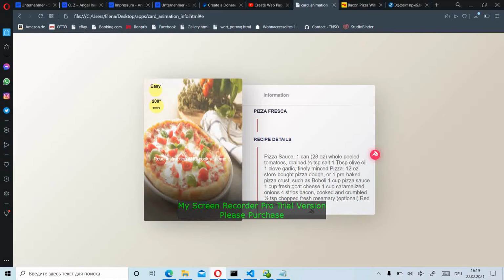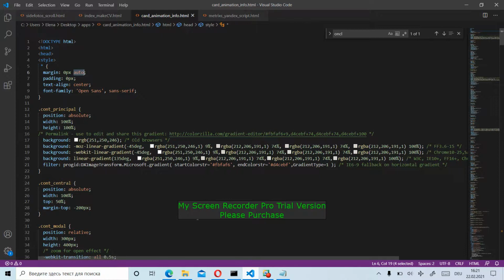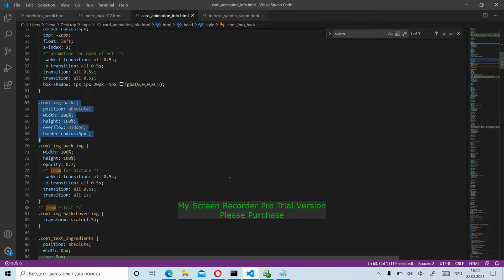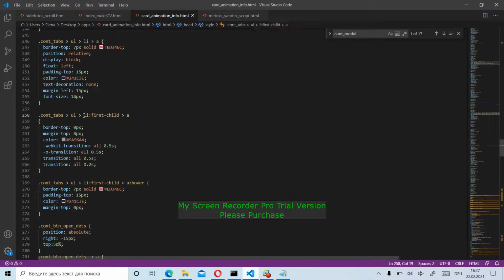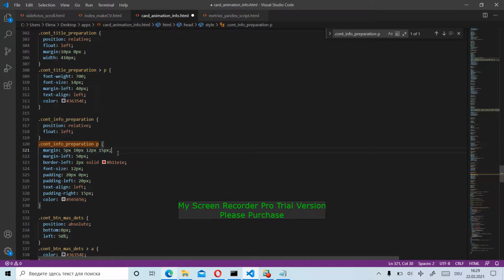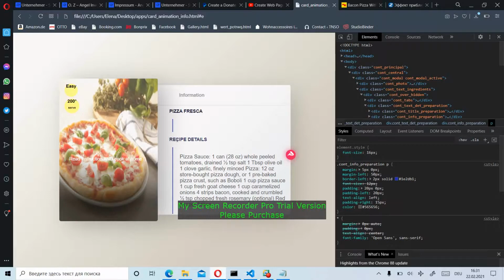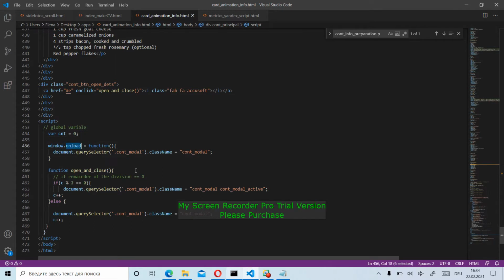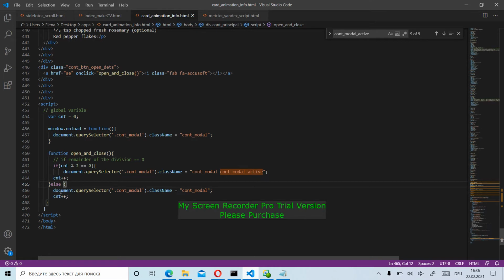Create Animated Card using JAvaScript and CSS tranform features | Tips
How to create a layout with HTML CSS | using VScode editor; JavaScrip; animation features: transition, transform, scale, rotate, etc. ...